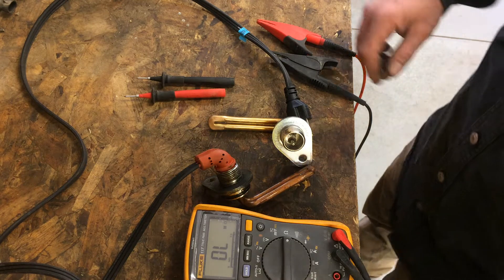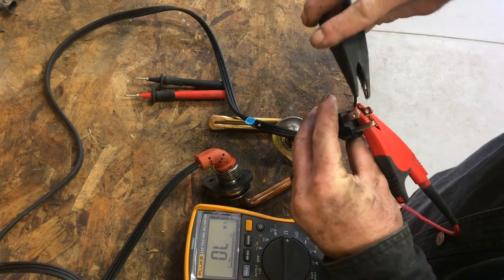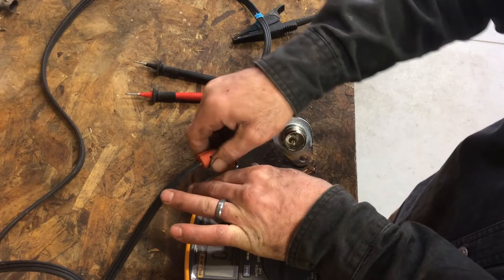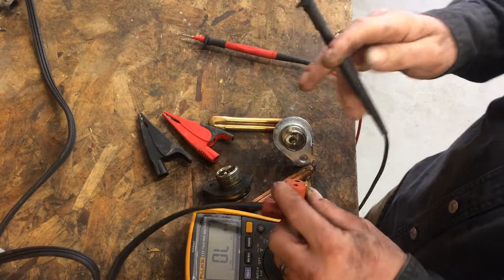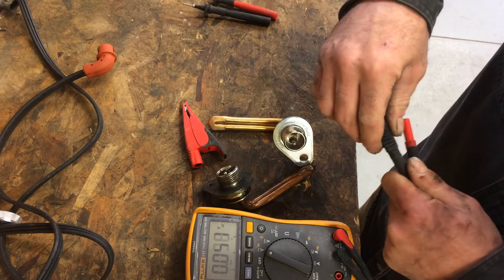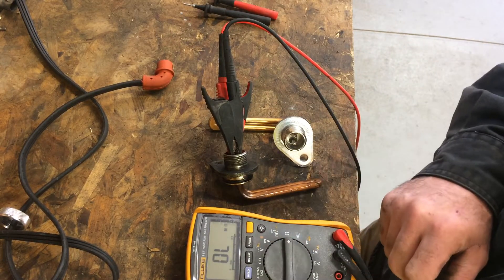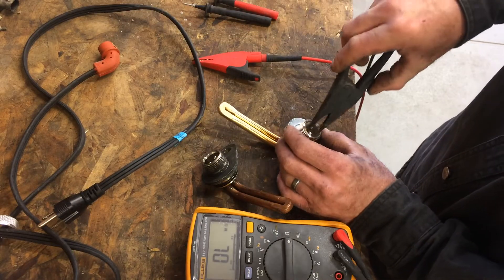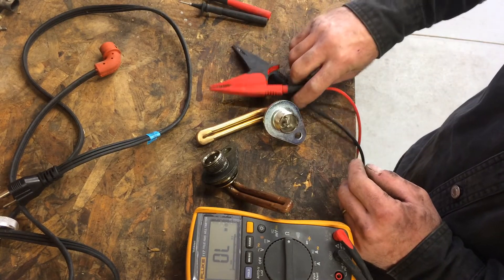Block Heater test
Here i explain how to diagnose and test a block heater